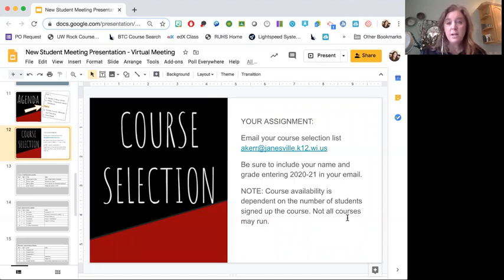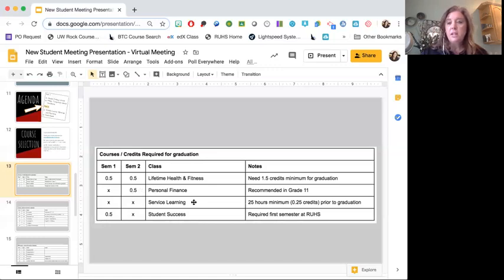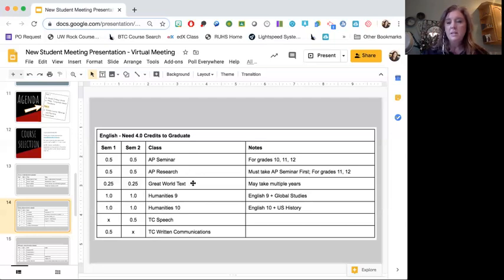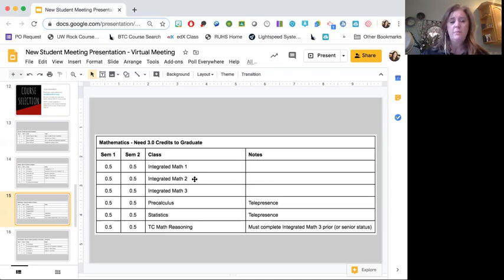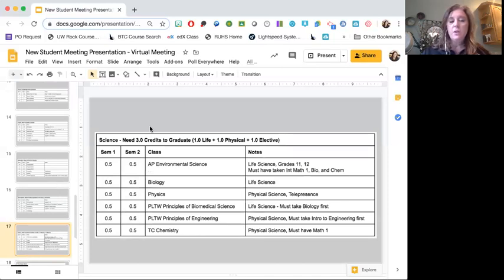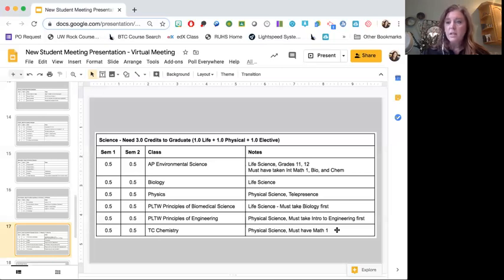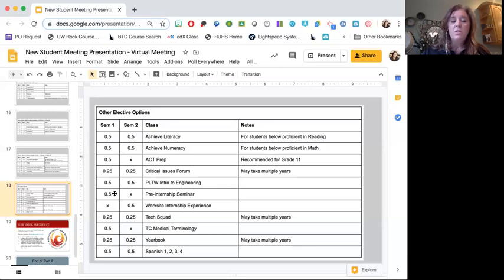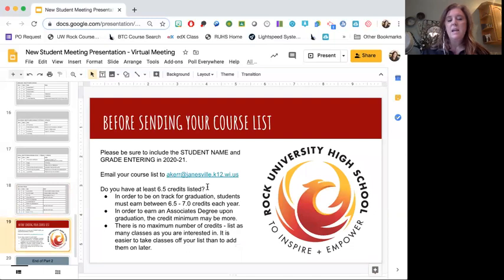Course Selection Directions for 2020-21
Are you enrolling to attend Rock University High this fall (September 2020-21)? If so, please review this video walking you through the courses RUHS has available.